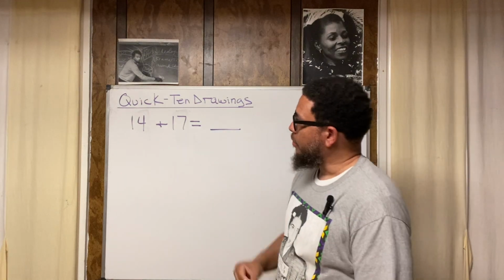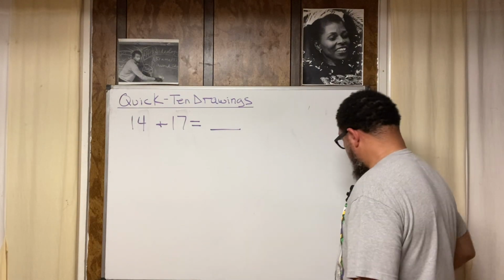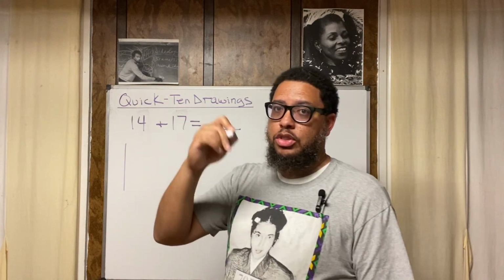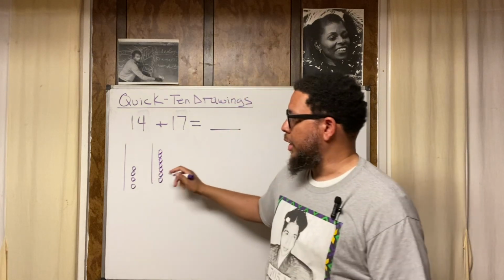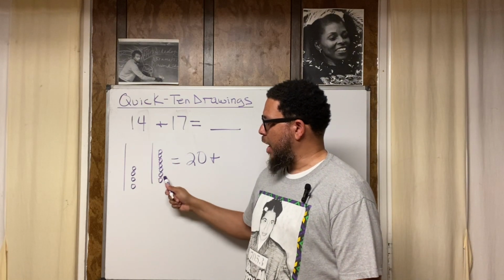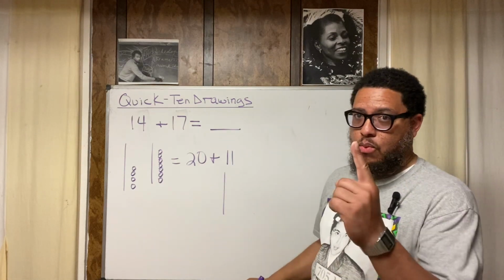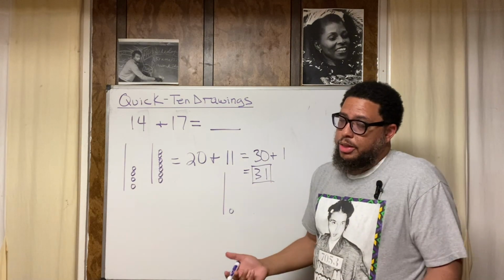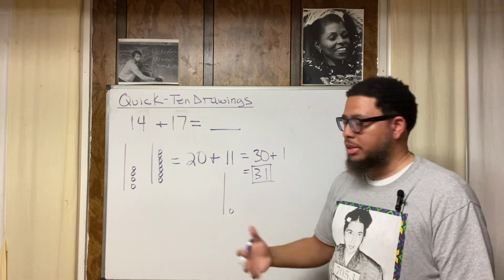Adding 2-Digit Numbers Using Quick-Ten Drawings (1st Grade Math)🏧🔢😎🤓📚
Professor Parker shows us how to add 2-digit numbers by using Quick-Ten Drawings.

14 + 17 = ?